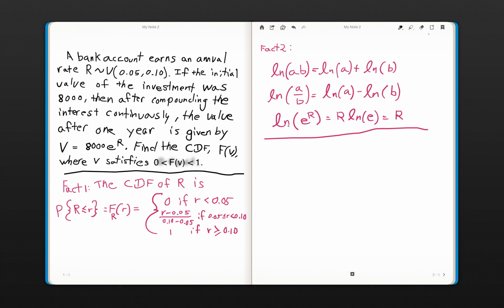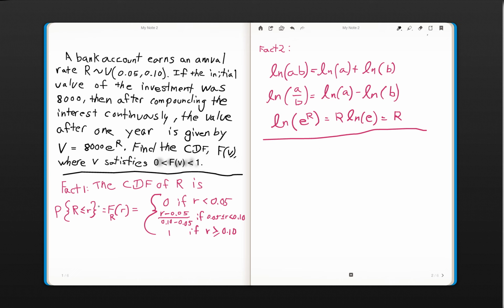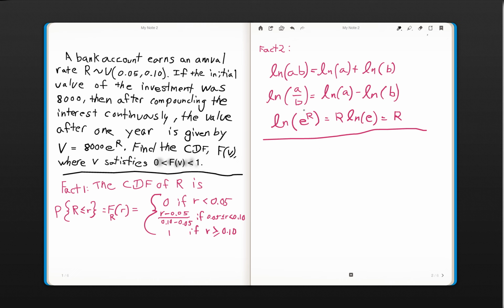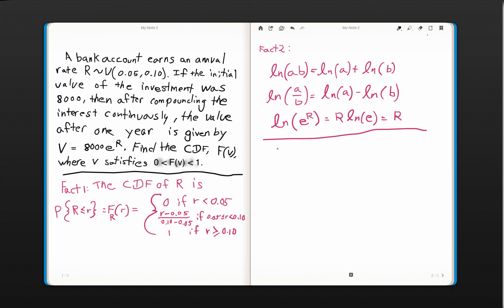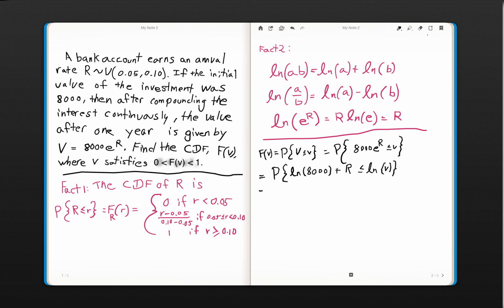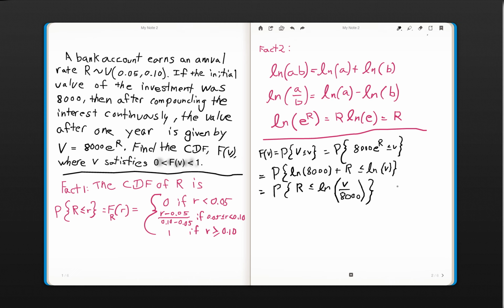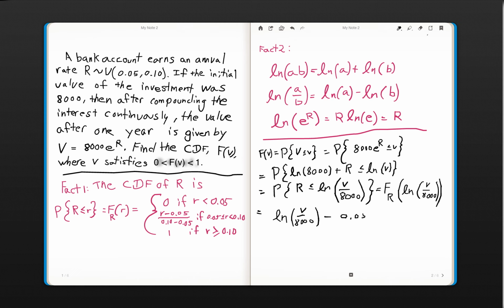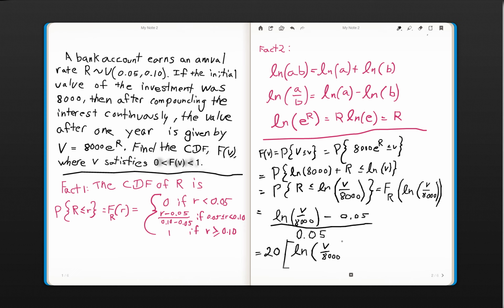CDF of the value of an Investment with Uniformly Distributed Annual Rate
This video finds the CDF of the value of an investment with uniformly dist. annual rate.